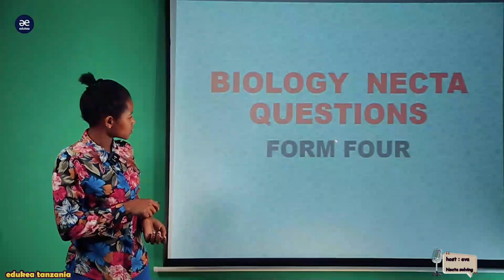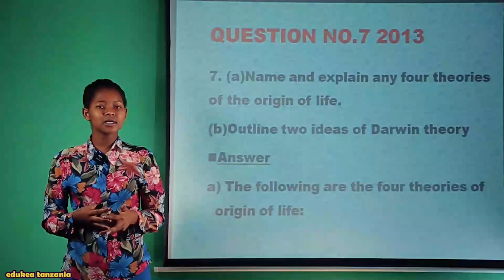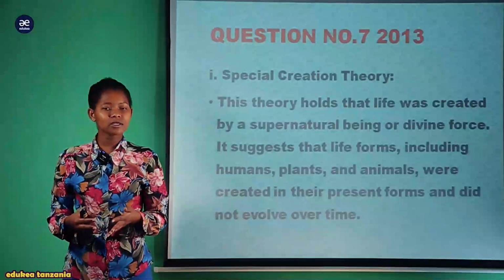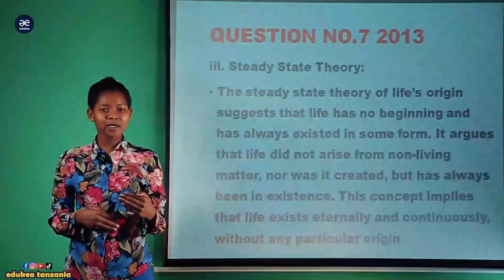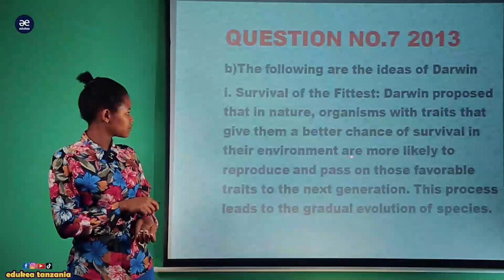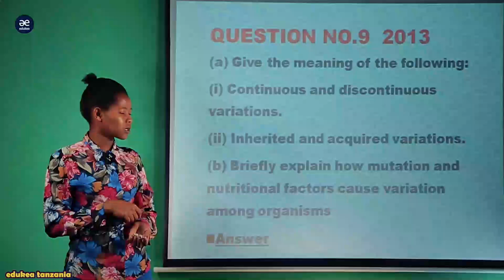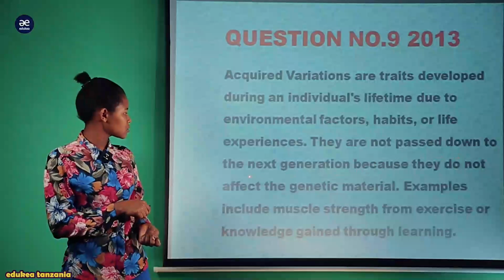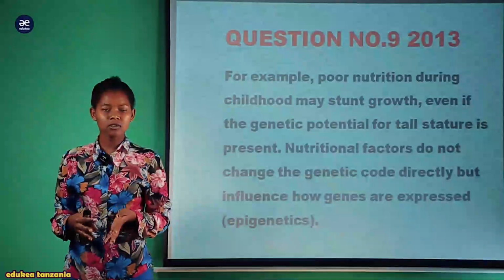BIOLOGY NECTA FORM IV QUESTION 7&9 2013